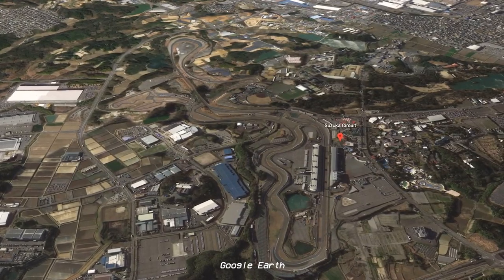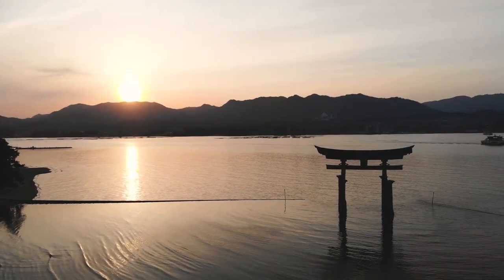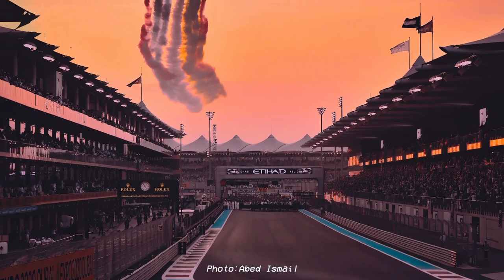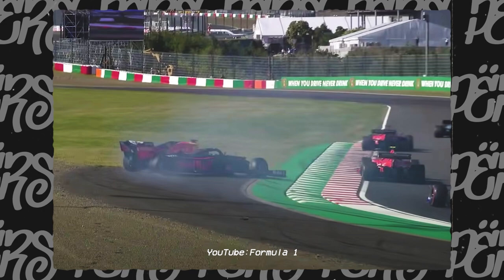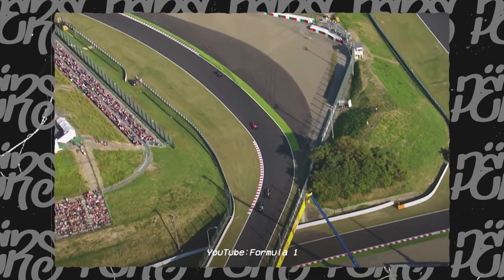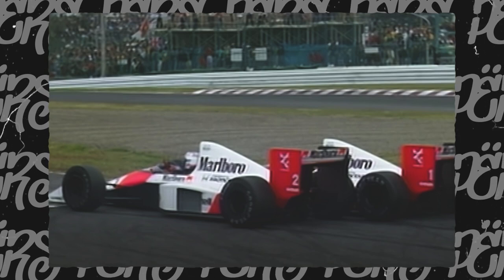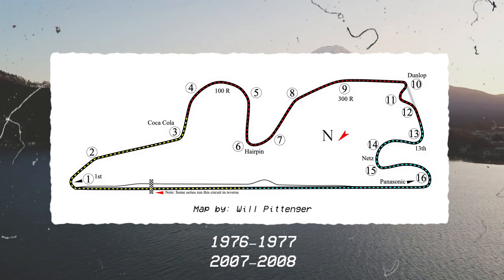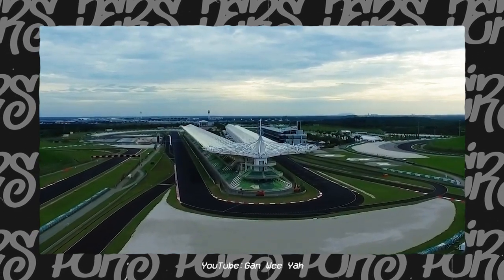Why Suzuka is the ultimate F1 track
The Japanese Grand Prix returns and Suzuka is most definitely a favourite among F1 drivers and fans. Formula 1 has a long history in Japan, with Suzuka and Fuji speedway both hosting races. The Japanese Grand Prix is a big event and it is made even better since it takes place at one of the greatest race tracks ever built. Enjoy!

Credit:
Red Bull Media House
Formula 1
Morio
Tokumeigakarinoaoshima
Abed Ismail
R/Formula 1
Gan Wee Yah
Will Pittenger